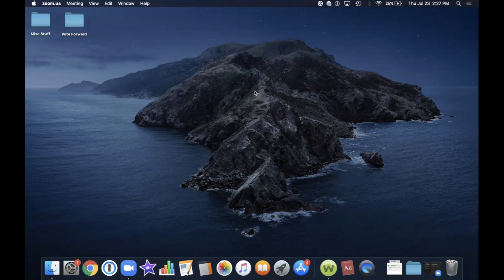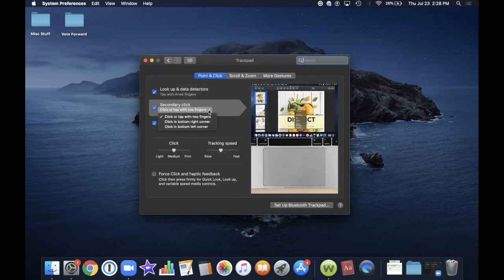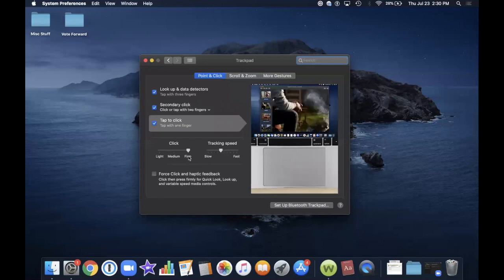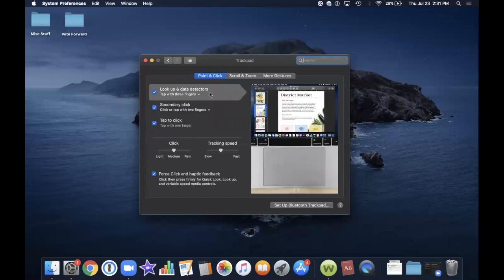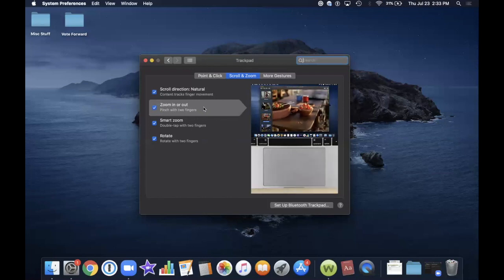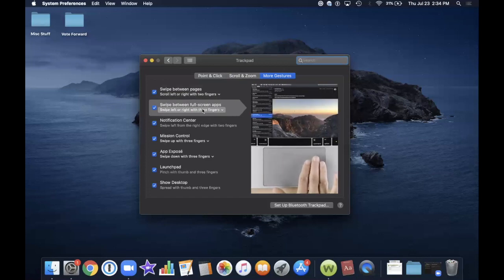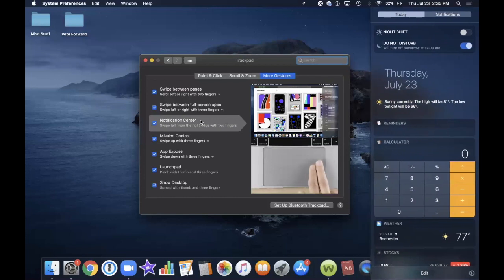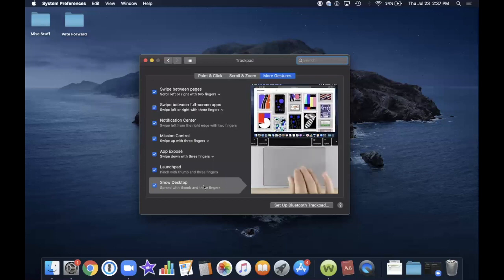MacOS Catalina: Trackpad Gestures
See how to do Mac Trackpad Gestures